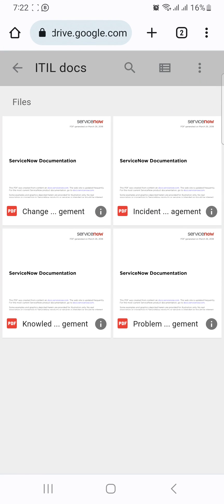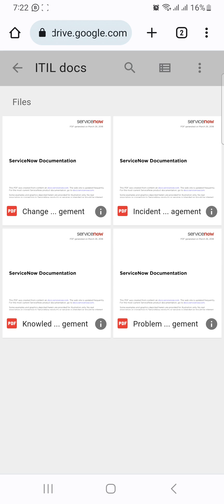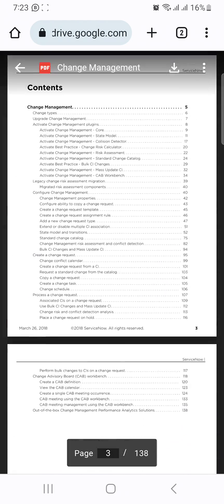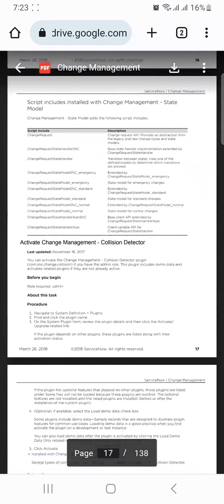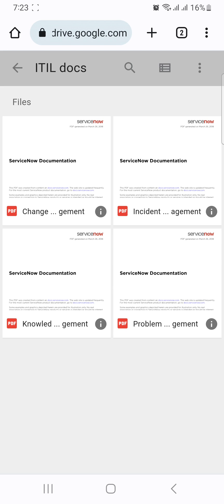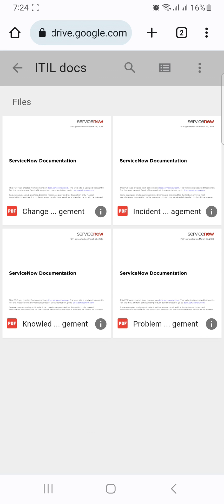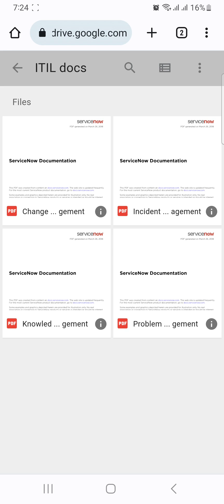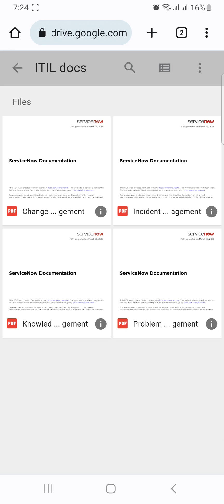Servicenow ITIL documents share